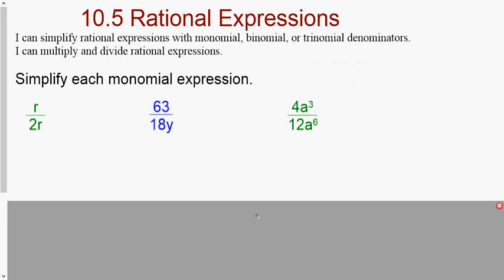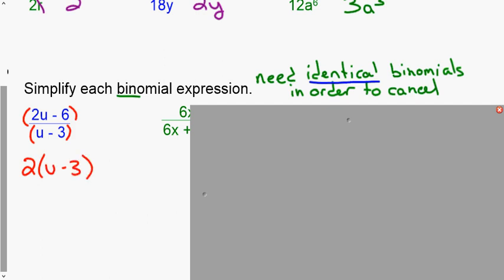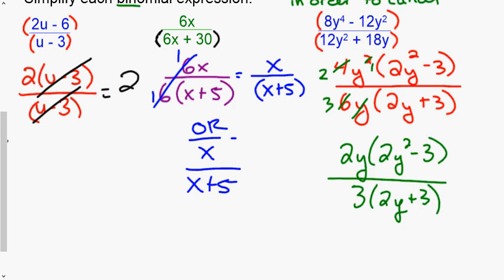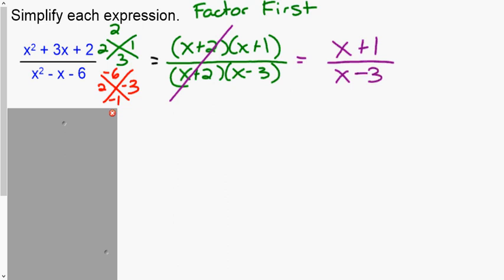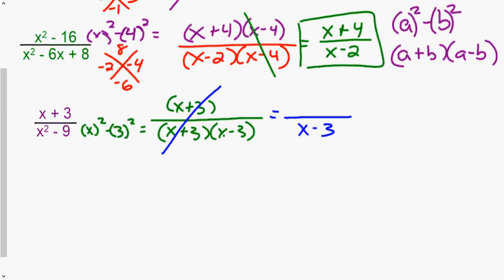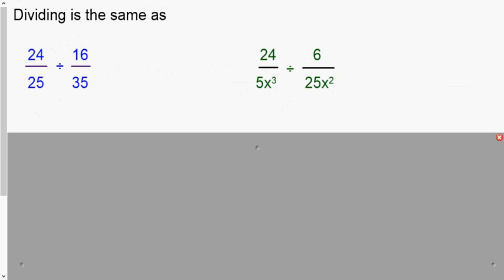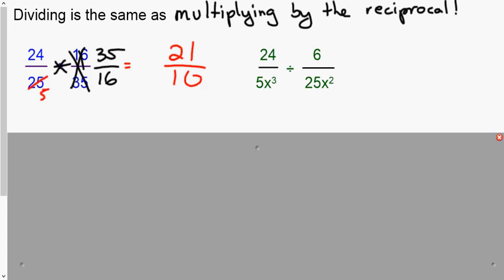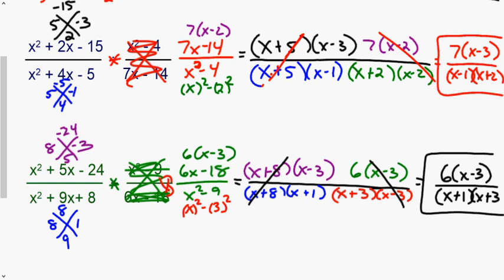K-M Int Alg 10.5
10.5 Simplify, Multiply and Divide Rational Expressions